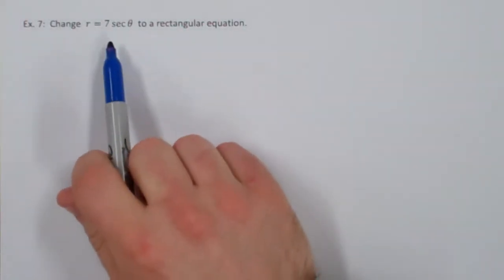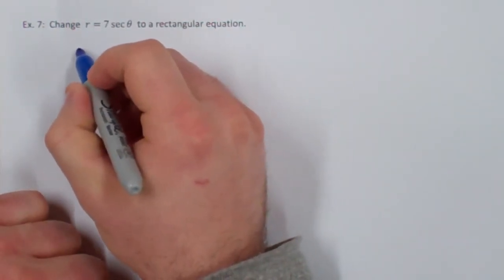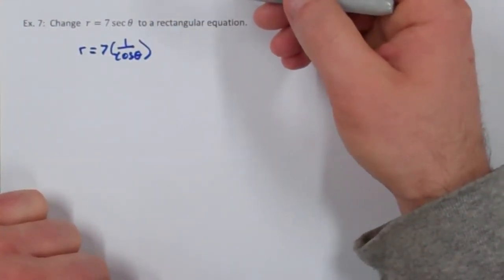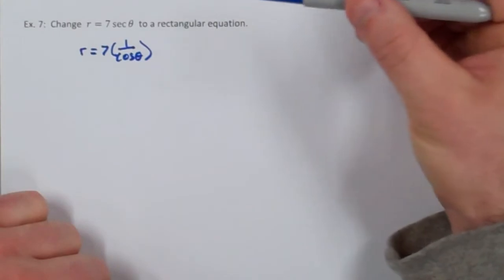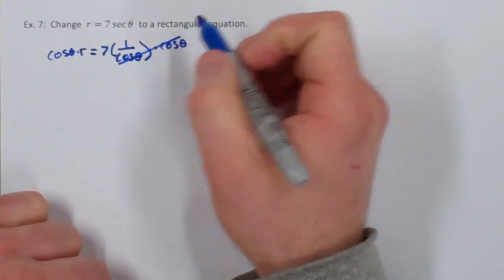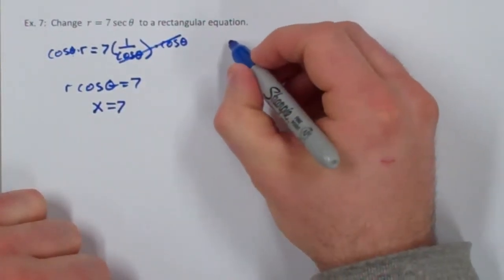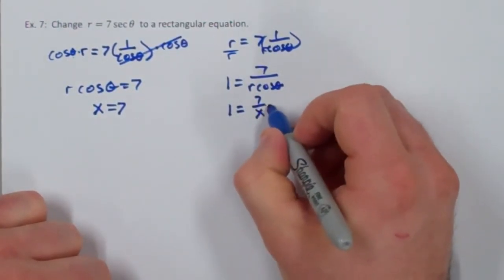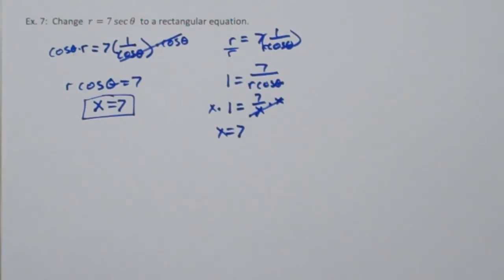9 2 Example 7 PreCalc